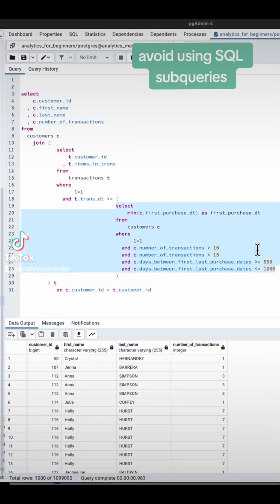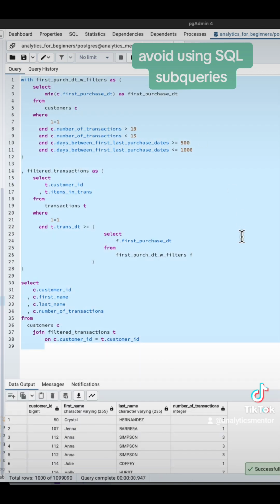to be a high value data analyst, avoid using subqueries as much as possible in your SQL code